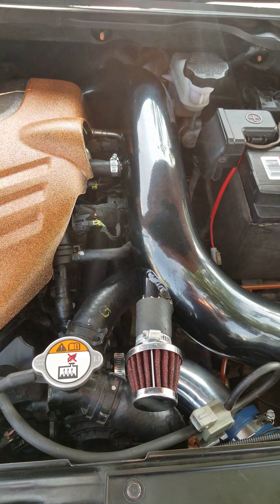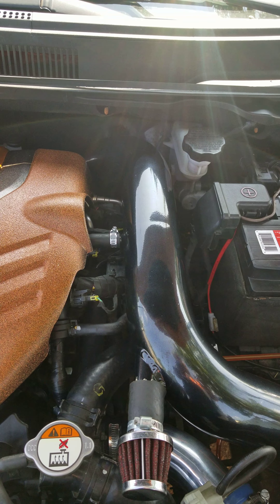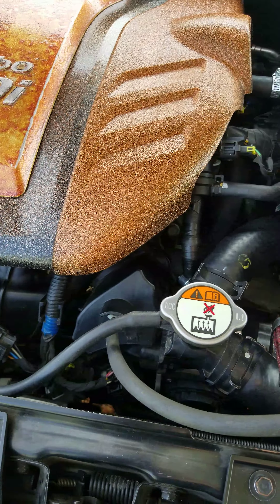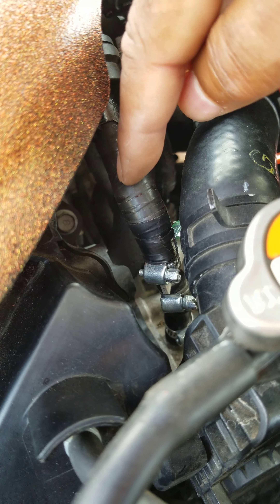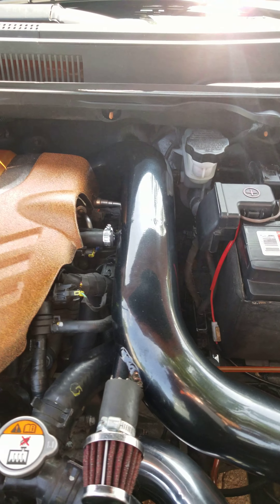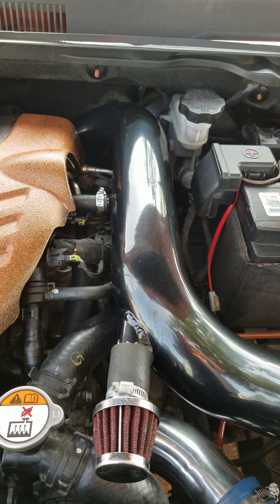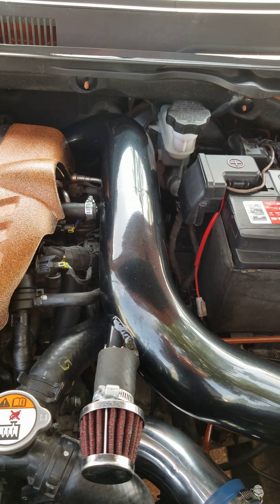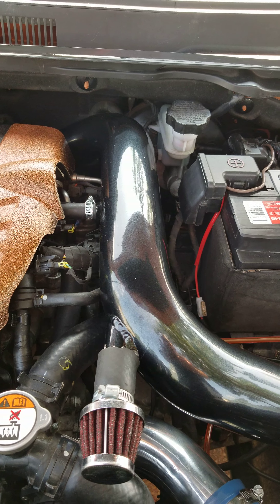Veloster boost hack( Visual )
Veloster Boost hack video off the web not my hack just saw it and decided to give a visual enjoy